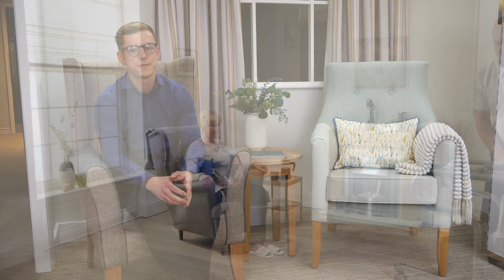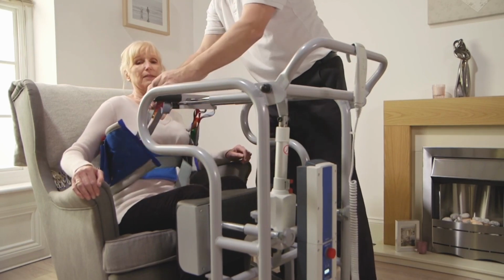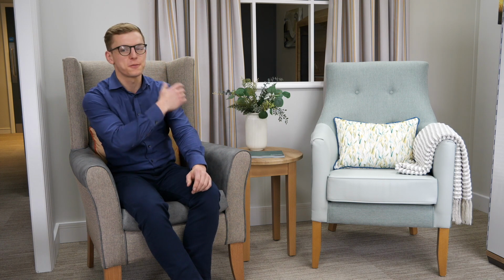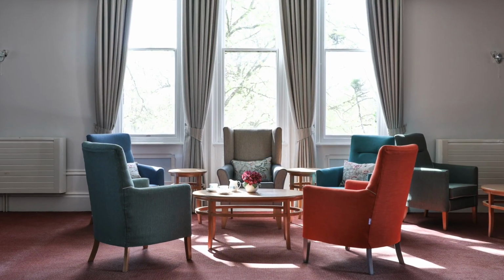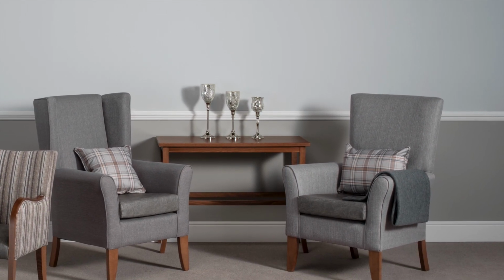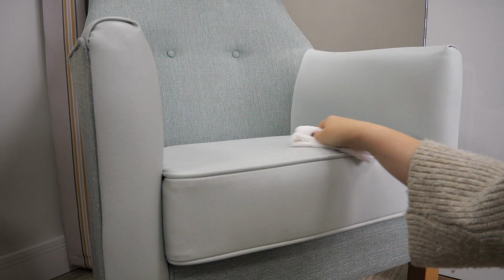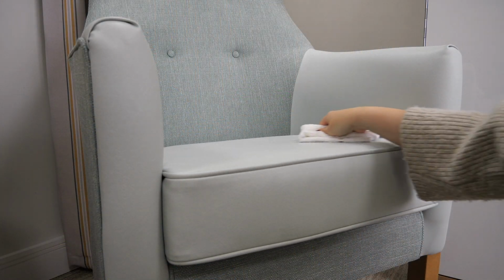Furncare Focus Episode 2: 4 Tips for Choosing Care Home Lounge Chairs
Tips & Tricks when choosing seating for care environments.